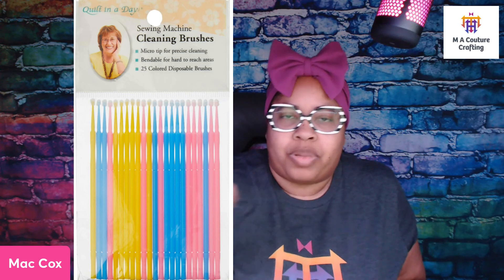Best Sewing Machine Cleaning Brush | Notion for Notions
This OXO brush might not seem important, but I promise you will not be disappointed.  This brush acts like a dust magnet, and the nylon brushes aren't destroyed when they hit oil.  I vote you purchase this brush immediately.  Let me know what you use to clean your machine.

Tiny brushes